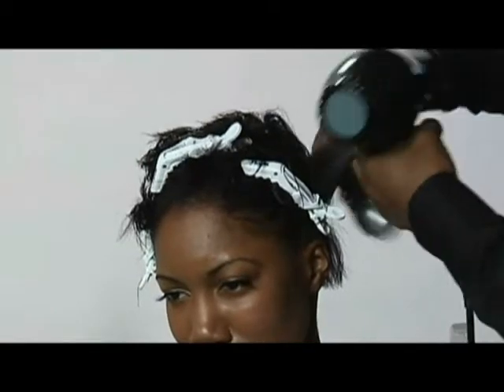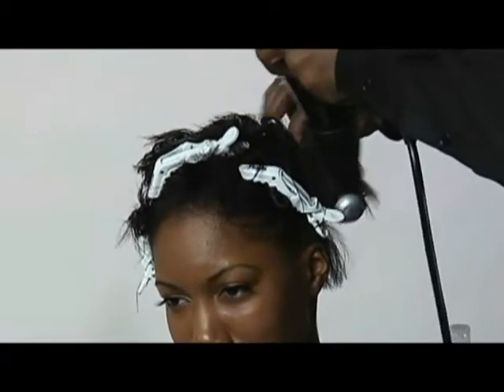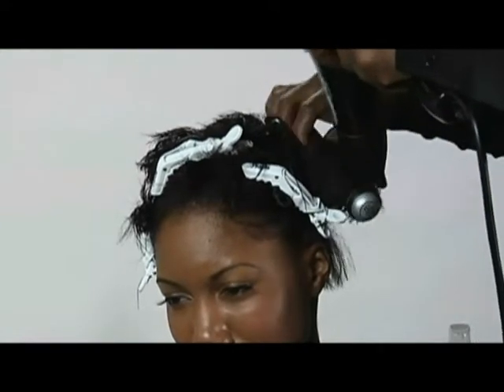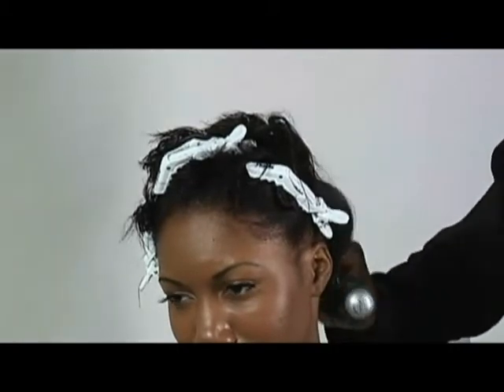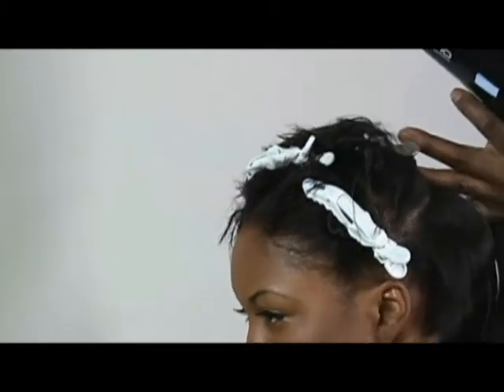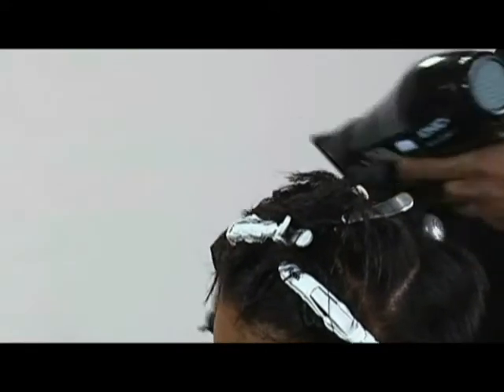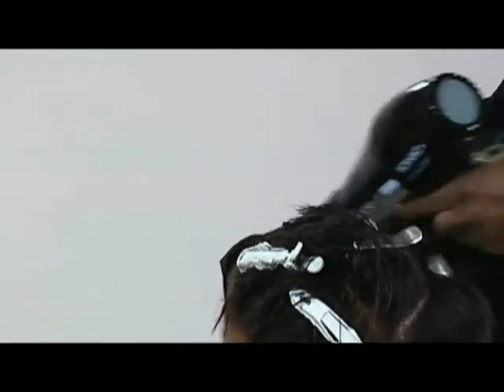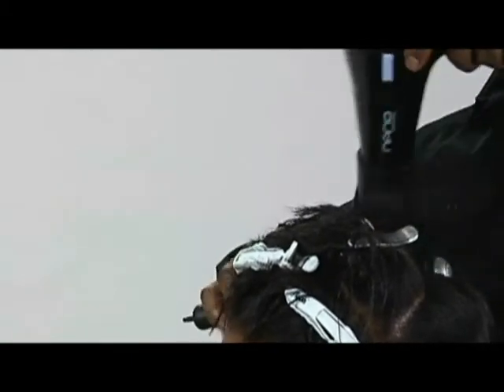The Blowout Preview by Winston Bennett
Learn the Art of The Blowout with Winston Bennett, an international master stylist with over twenty-five years experience in the hair care industry. In his video he shares his secrets to success.